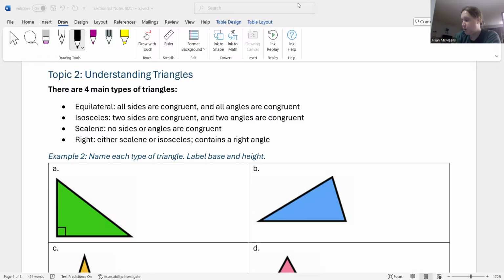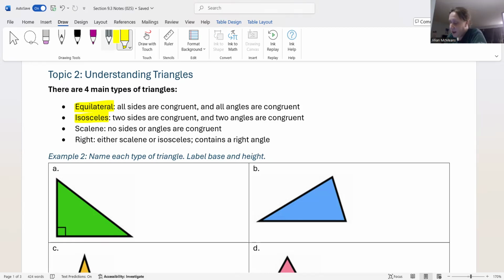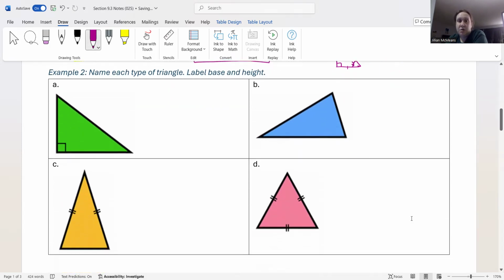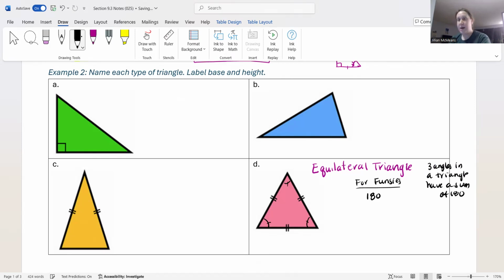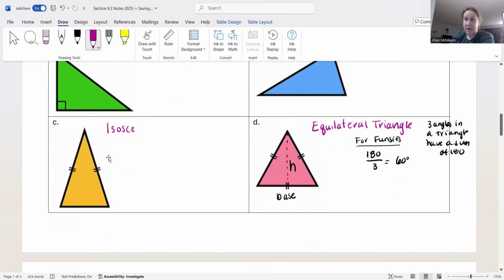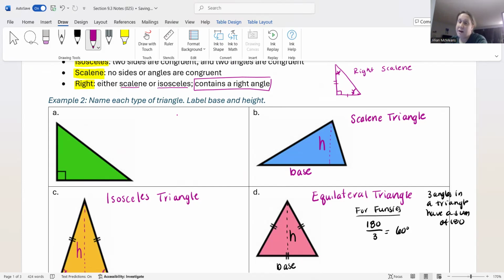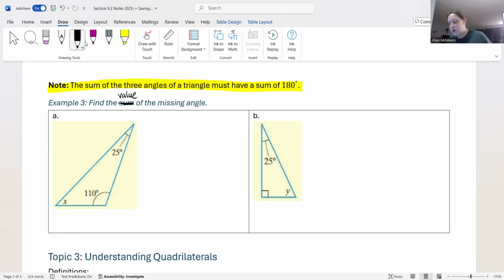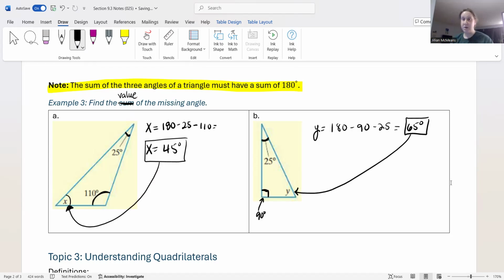Math 025 Section 3.8 Topic 1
Understanding Triangles